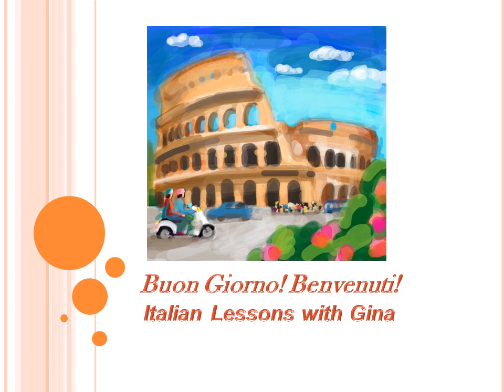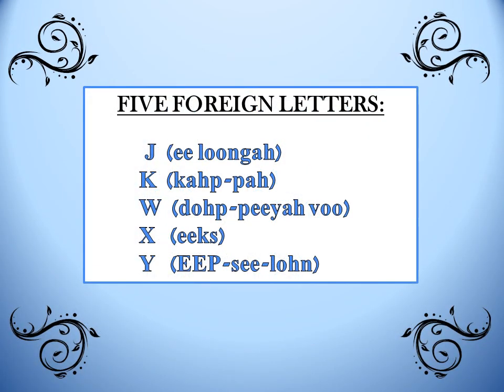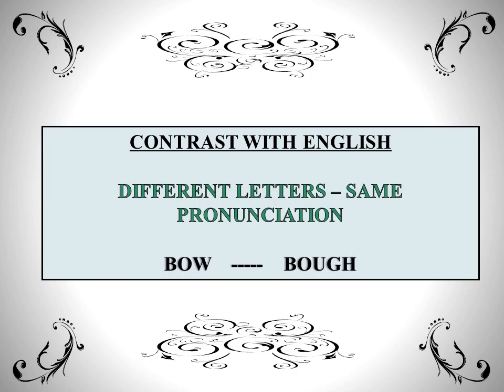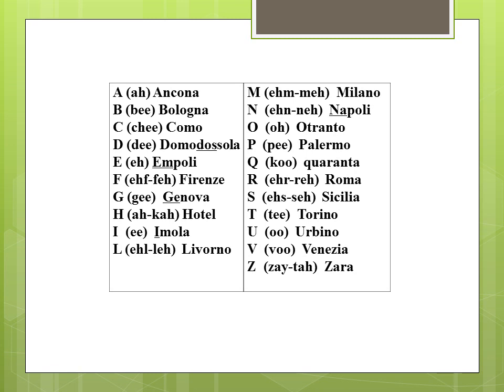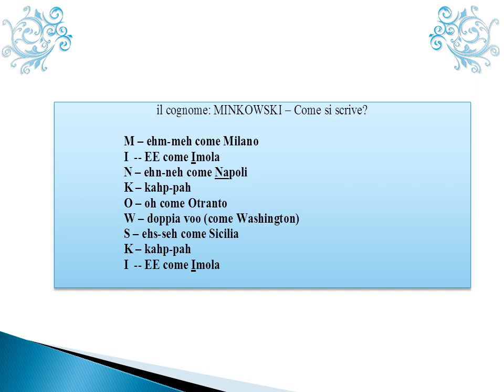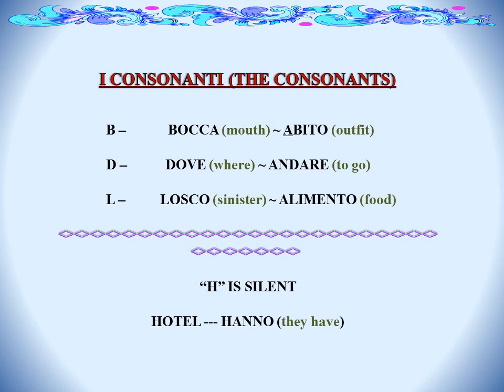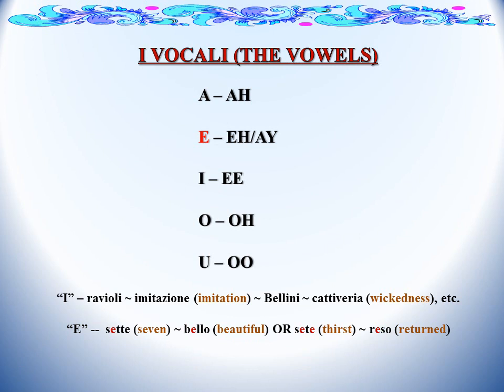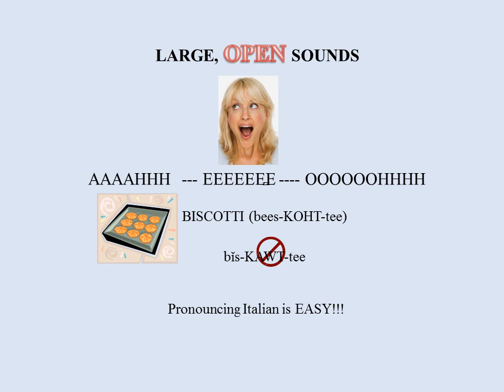Italian Lessons with Gina_Lesson 1_The Italian Alphabet and Its Sounds.wmv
Actual lesson starts at 1:17
Music: "O Campagnola Bella" played on synthesizer by my husband Gary
Painting for Lesson 1: two cherubs in "The Sistine Madonna" by Raffaello
Knowledge of grammar terms and other Romance languages will be helpful.
Hint: If you are having trouble reading, double click on center of screen or hit Ctrl + to enlarge.